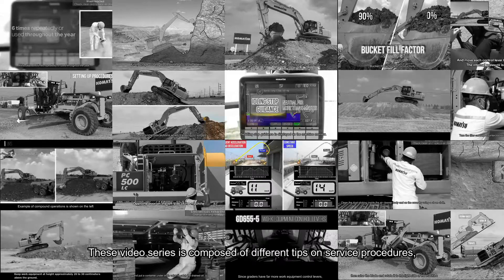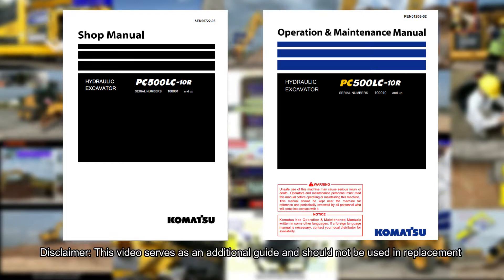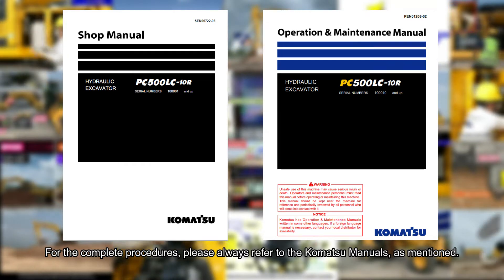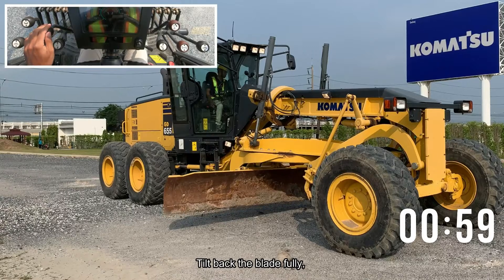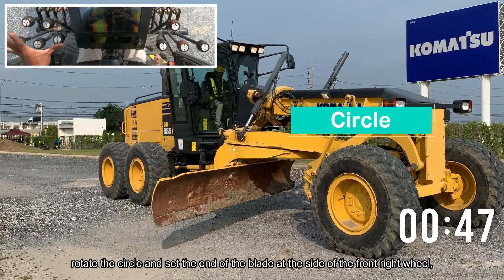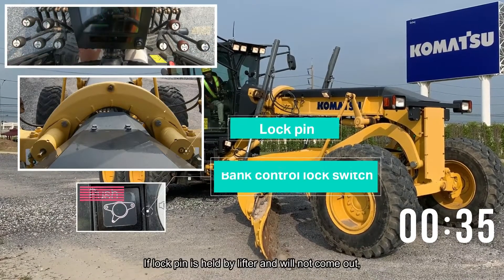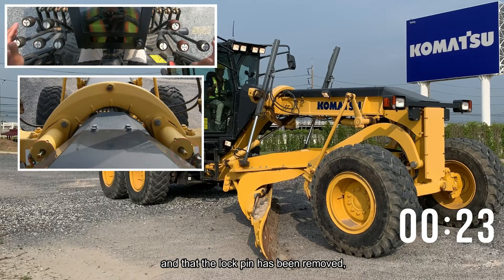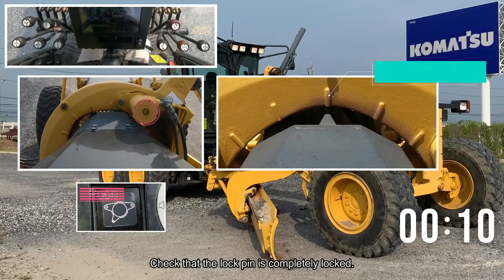One minute video tips: #3 How to do Bankcut Posture for Motor Graders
Welcome to ATDC’s 1 Minute Video Tips.
These video series is composed of different tips on service procedures, machine operation as well as maintenance procedures that will surely help you in handling your Komatsu Machines.